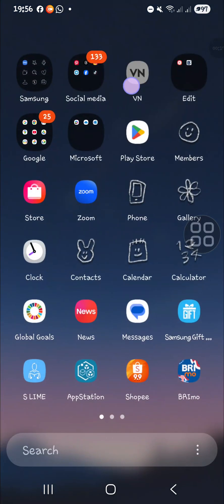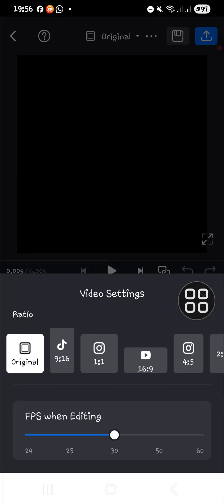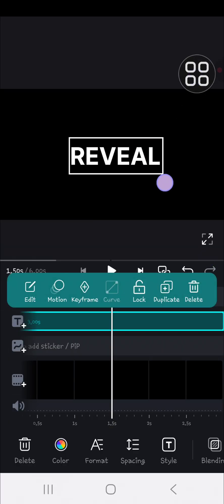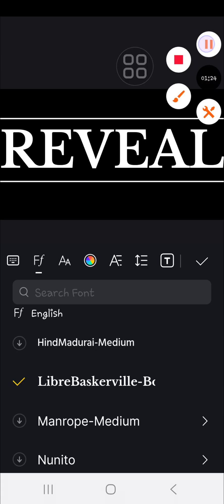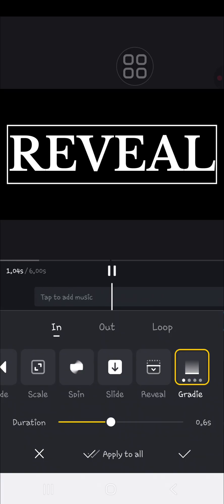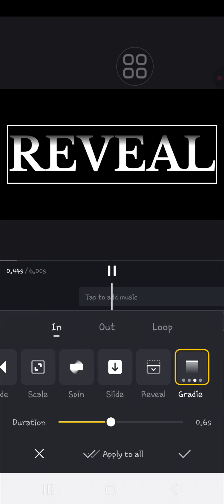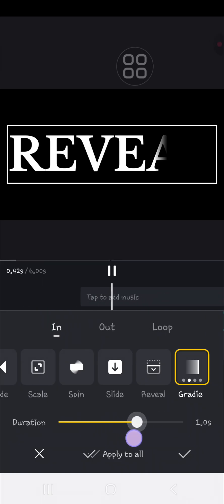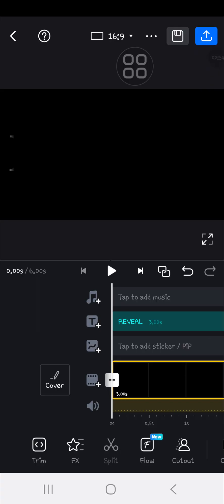✨ Reveal Text Animation Tutorial with VN Video Editor App | Step by Step Editing Guide for Beginners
Learn how to create stunning reveal text animation using the VN Video Editor app in this step-by-step tutorial that’s perfect for beginners! 🎉 With just a few simple editing tricks, you’ll be able to add professional-looking text effects to your videos and make them stand out on YouTube, TikTok, Instagram, or any other platform. This guide will help you understand how to use VN’s built-in tools to create engaging and eye-catching text reveals that will grab your viewers’ attention instantly. Whether you’re a beginner or looking to level up your editing skills, this tutorial will guide you from start to finish.